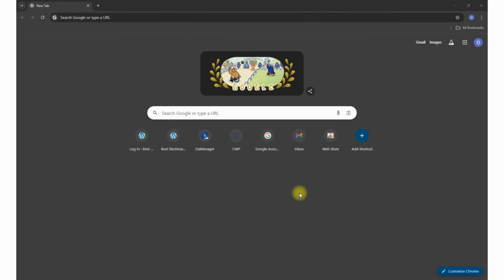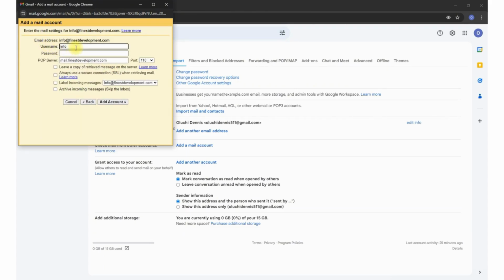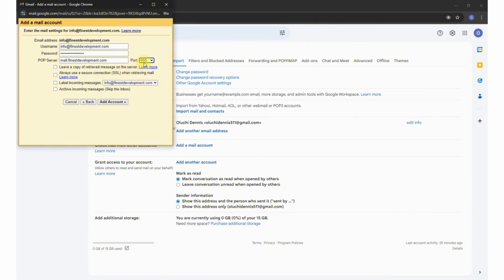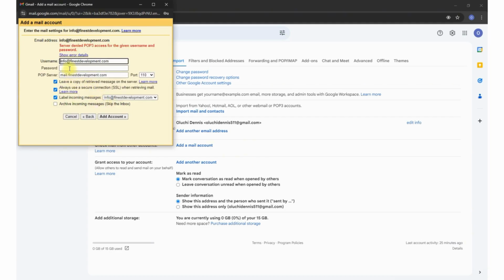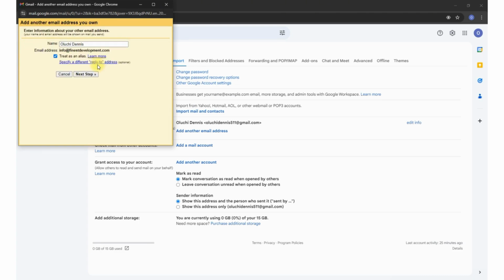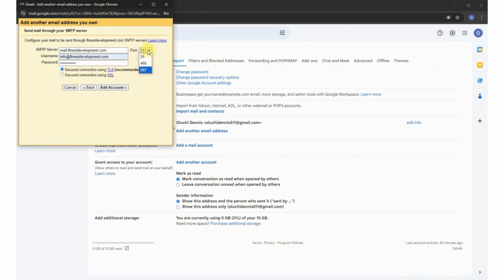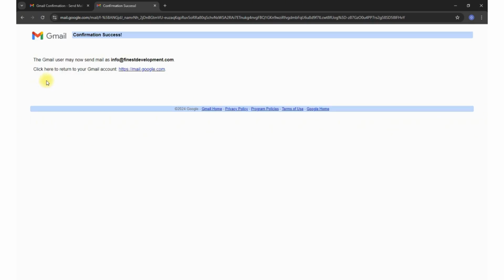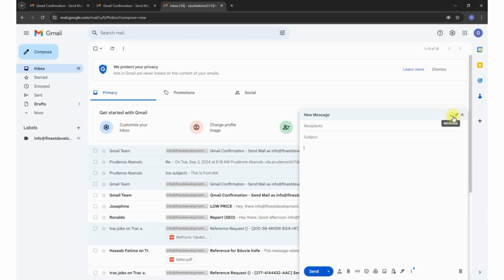How to Connect Your Business Email to Your Gmail | Merge Private Email to Your Google Mail (2024)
Are you looking to manage all your emails in one place?

Whether you have a custom domain email from providers like DaManager, this tutorial will guide you on how to link your business email to Gmail for an efficient and centralized inbox.

By merging your business or professional email with Gmail, you can send and receive emails from your custom domain through your Google Mail, eliminating the need to log in to multiple accounts. Perfect for small business owners, freelancers, and anyone with a custom email domain!

Thanks!

Time Stamp
00:00 Intro
00:40 login to gmail
01:10 Add a your private email
02:26 Enable SSL
03:49 Send private emails with Gmail (Setup)
05:36 Confirm verifivation
06:34 Test email
07:18 Outro